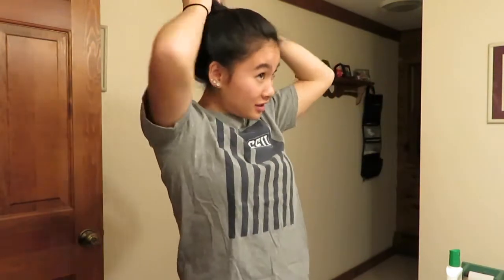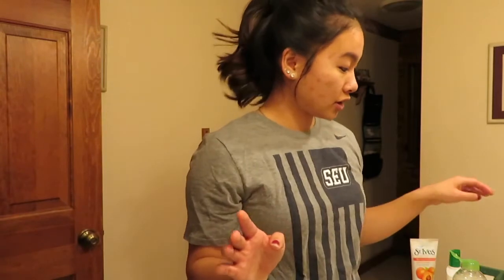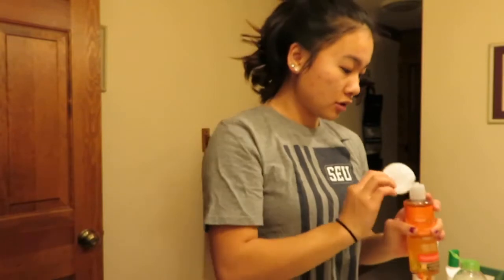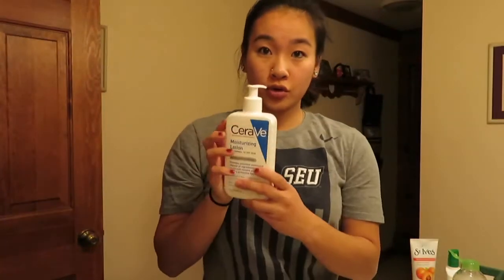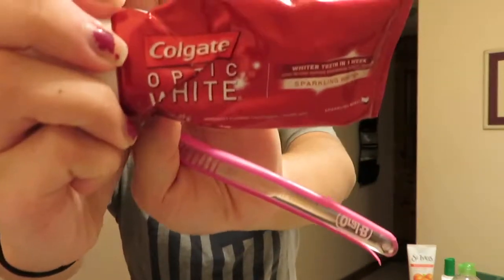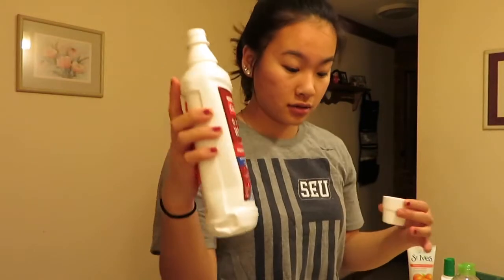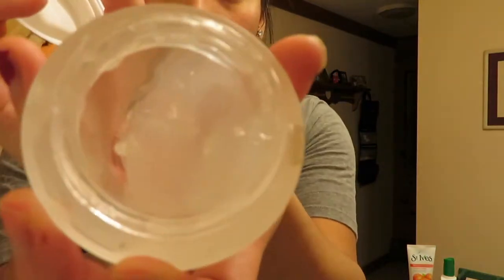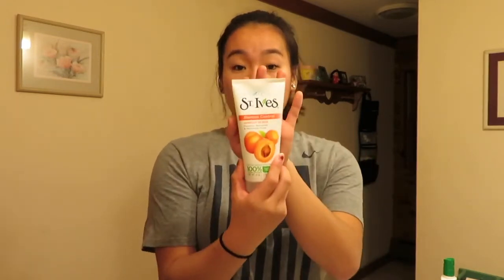CLEAR UP ACNE IN A WEEK | Winter Night Routine | Hannaatl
I have oily/ combination skin. I still have scaring and some pigmentation after many years of acne. I have been starting this exact routine for about a week and these are my results so far. Consistency is key! I never go a night where I don't wash my face. These are the products i'm using, but you DO NOT need to use the exact ones to get the same results.

hanna_suarez

hannasuarez